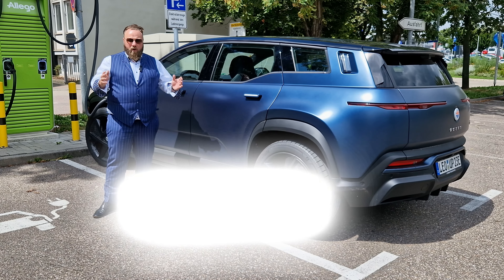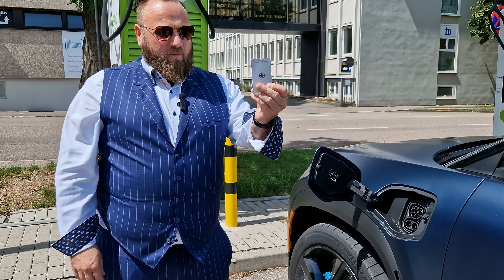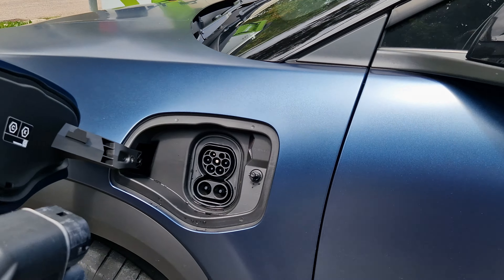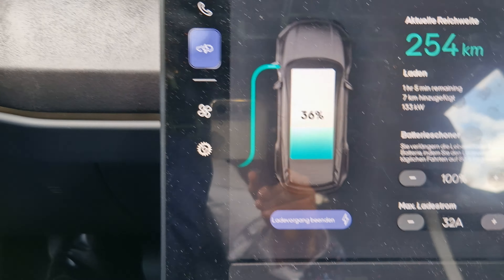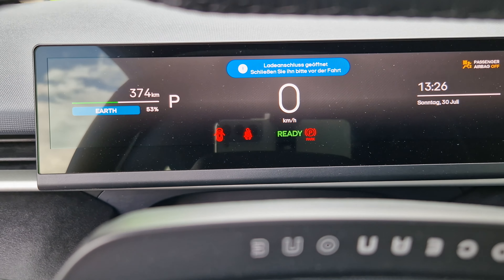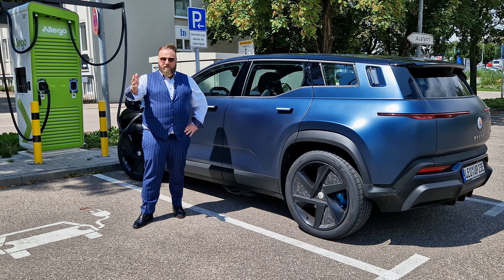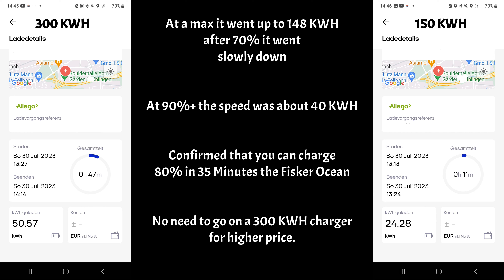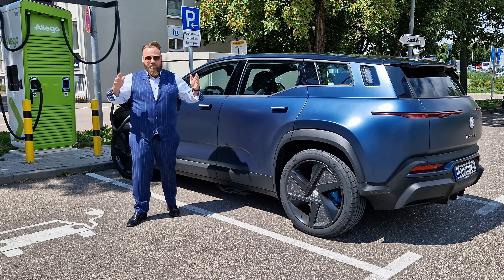Fisker Ocean One: Supercharged or Underpowered? Charging Test Reveals All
Buckle up for an electrifying ride as we push the Fisker Ocean One to its limits in our adrenaline-pumping "Supercharged or Underpowered?" charging test! 🚗💨

Join us as we embark on an electrifying quest to uncover the true power potential of the Fisker Ocean One electric car. Are the promises of speed and efficiency just hot air, or will this innovative EV soar above the competition?

But that's not all! We'll also unveil the secrets to effortless electric charging as we take you on a mesmerizing journey through the world of EV charging. Witness firsthand how seamless and convenient it is to charge the Fisker Ocean One, paving the way to a greener and more sustainable future! ⚡🌿

Our team of experts will put the Fisker Ocean One through rigorous charging tests, pushing its boundaries and answering the ultimate question: Can this groundbreaking electric vehicle live up to its electrifying name?

Tune in for heart-racing charging sessions, jaw-dropping results, and an immersive experience that will leave you on the edge of your seat! 🎢✨

Are you ready to be electrified? Let's charge into the future together! ⚡💥